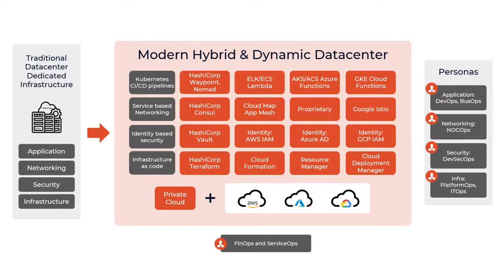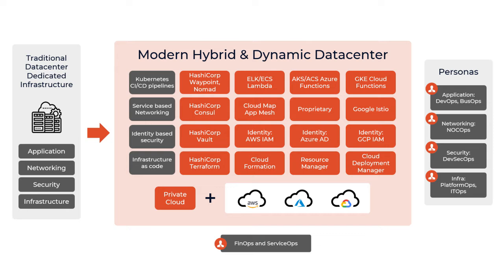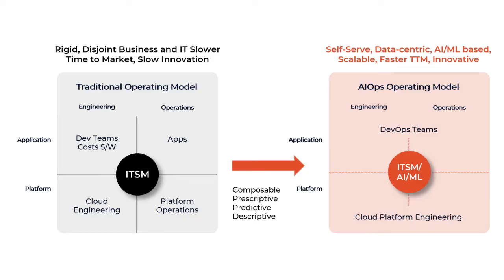Digital Transformation with AIOps | Shailesh Manjrekar | CloudFabrix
How DevOps and PlatformTeams can focus on Innovation and Optimization?